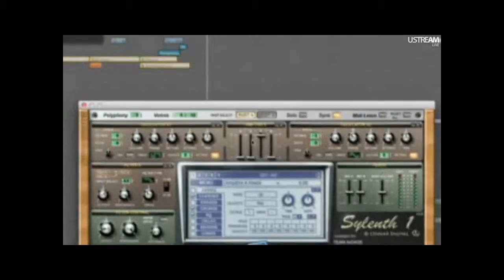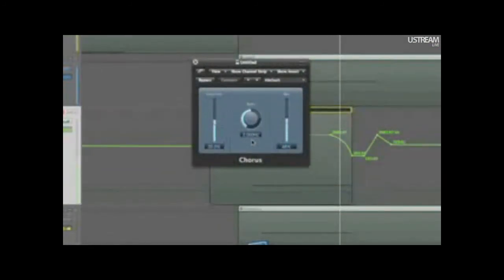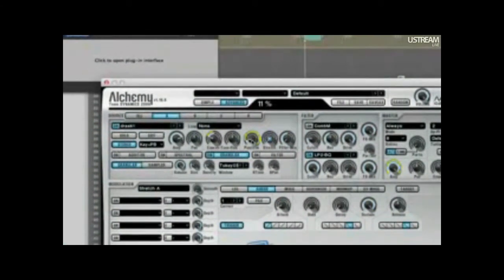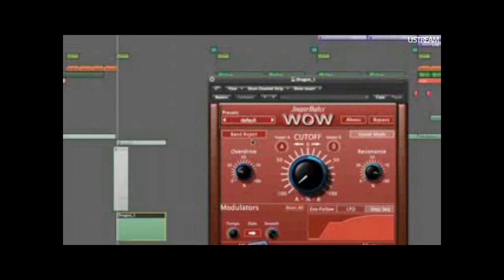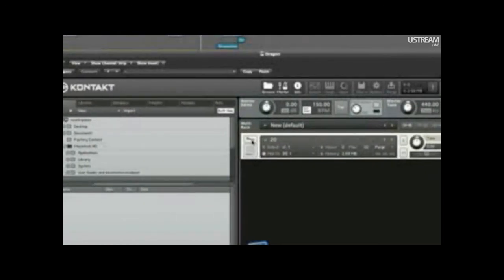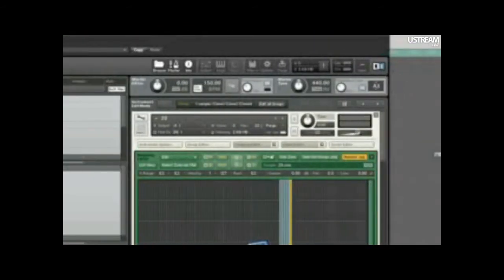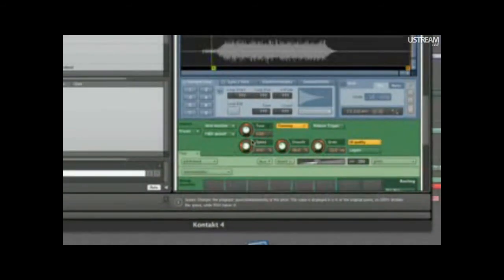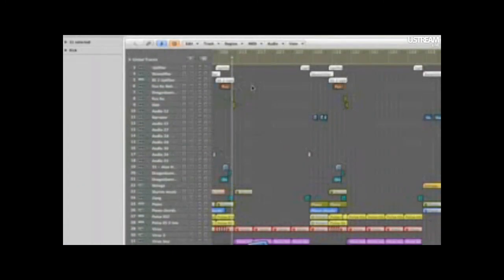Dragon roar tutorial by Headhunterz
Headhunterz showing us how he made the dragon roars from his new track "Dragonborn"